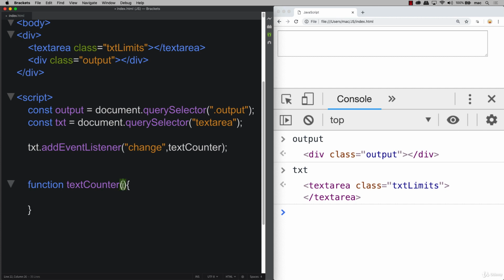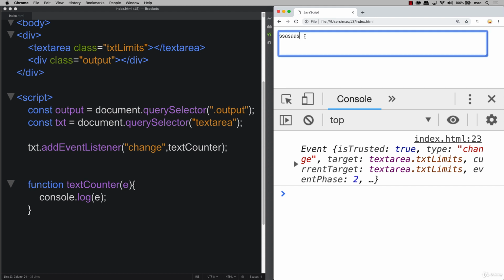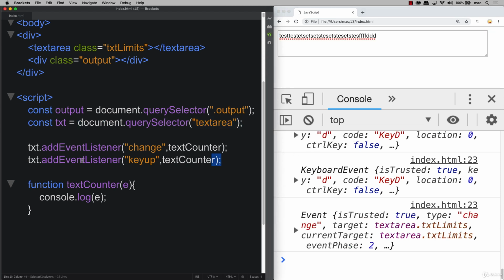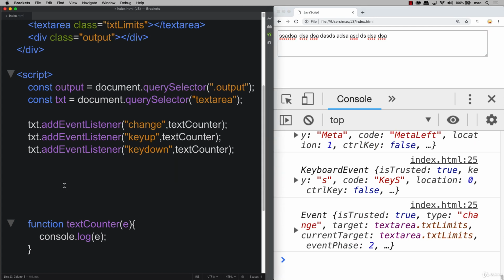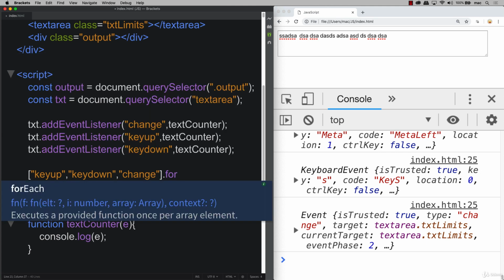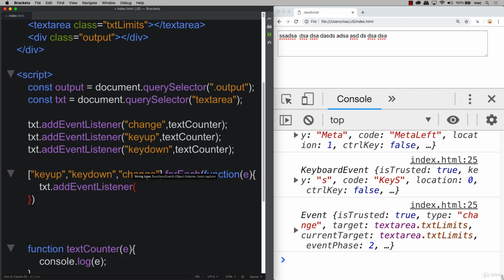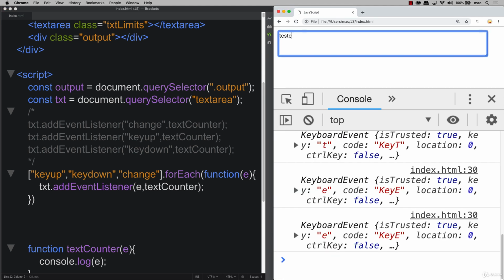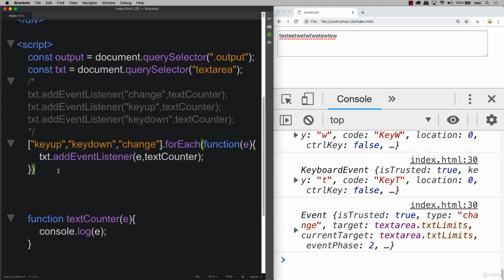55 Modern JavaScript 25 003 Add Eventlisteners Multiple